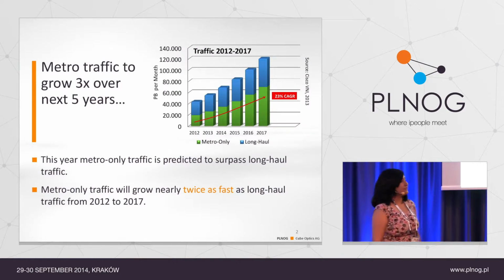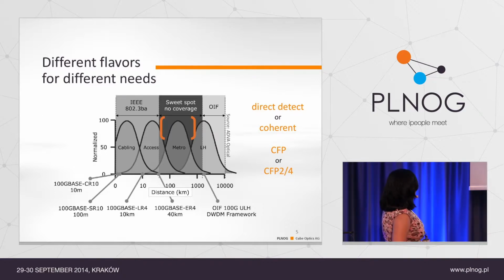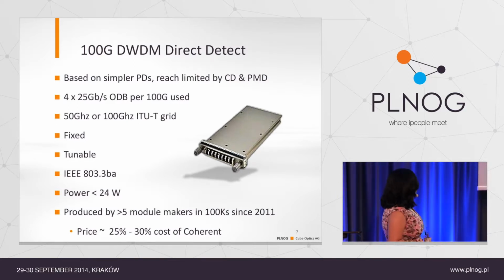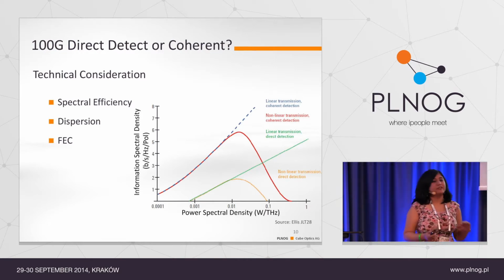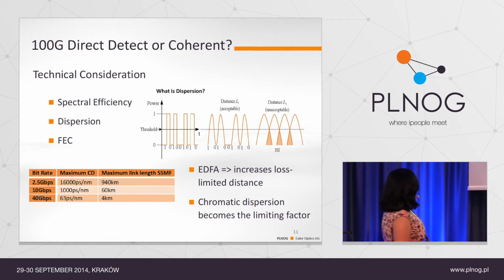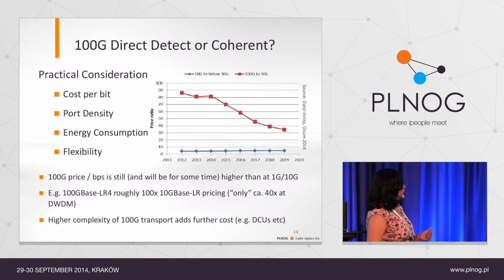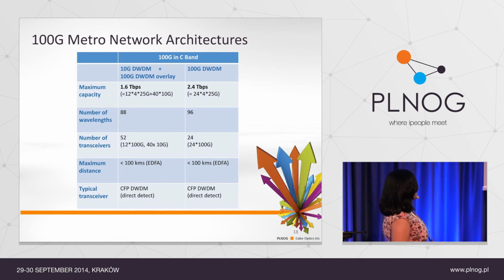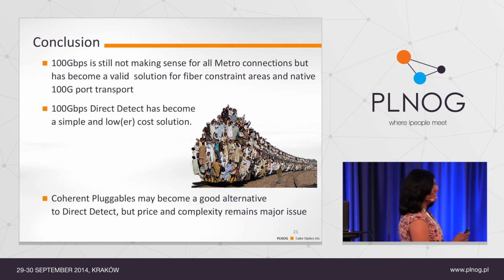PLNOG 13: The Great ‘100G Metro’ Migration (S. Adhikari)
Susmita Adhikari (Cube Optics AG): The invention of optical amplifiers ushered the proliferation of WDM technology in network architectures boosting high capacity transmission with multiple 10 Gbps and/or 40 Gbps services per fiber. The non-stop boom in bandwidth-intense applications necessitates deployment of even higher capacity WDM systems. Carriers are in a tight spot to find relief and are now eyeing at 100 Gbps technology. For the migration to 100G-metro networks, economic viability is of paramount importance together with greater space, power and bandwidth efficiency. It is essential that the upgrade is immune to the current infrastructure and the deployment is possible with minimal disruption to existing services and is inherently flexible to further accommodate newer equipment as per demand. This presentation provides a primer in current 100G technology developments, with a focus on the two market available 100G transport approaches: multicarrier direct detection and single carrier coherent. Further on, important parameters and prerequisites supporting practicable 100G metro network solutions including fiber impairments and compensation techniques are elucidated. Different application scenarios with hybrid 10G/100G and multiple 100G transmissions are discussed. The 100G technology migration from network core to the edge is only a matter of time and the wait is for the 100G metro solution to meet the increasingly difficult technical and business expectations.